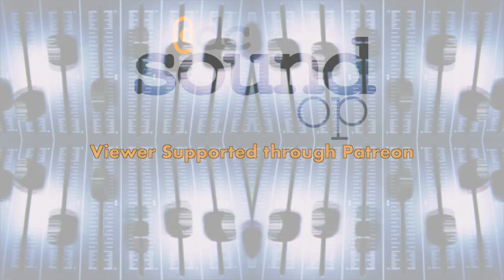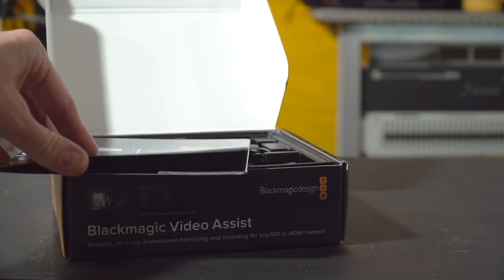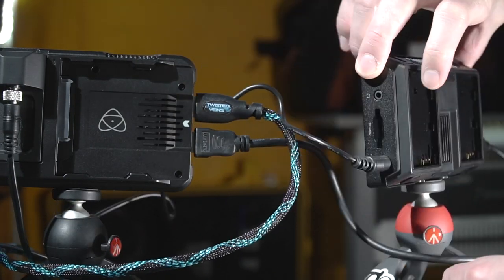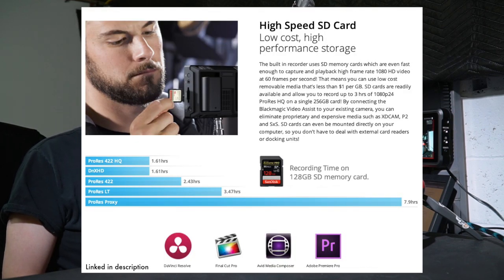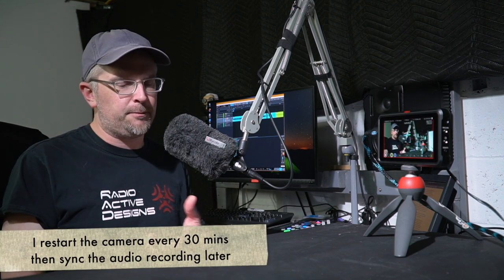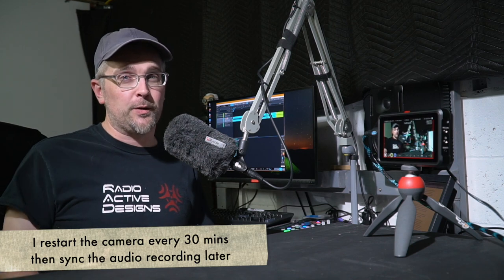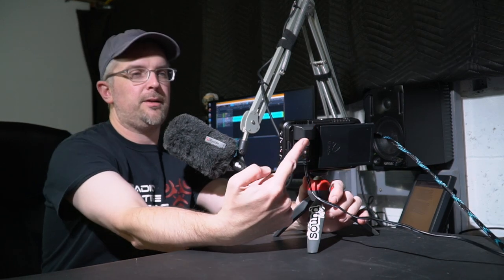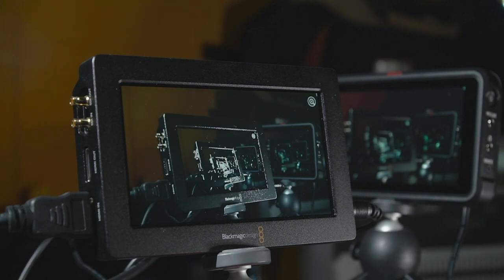Atomos Ninja V vs Blackmagic Video Assist 5" - Real World Choices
#182 - Find all the gear from these videos @

In this video we're considering the @AtomosChannel  Ninja V against the Blackmagic Video Assist 5" 6G in a real world decision for the best external video recorder on a budget. Taking into account the practical side of working with large files and removable media, which one makes the most sense in 2020.

Ninja 5 on Amazon

Audio Recording provided in part by Lectrosonics - find out about their gear I use @